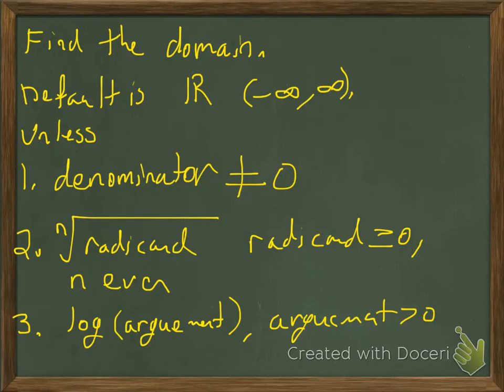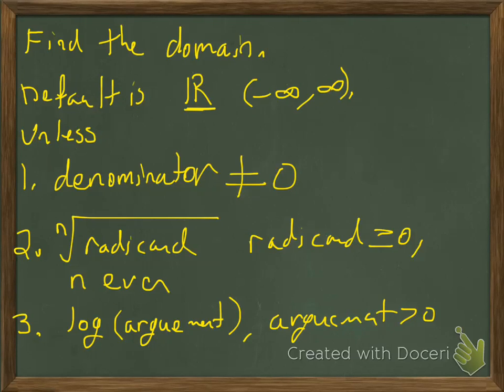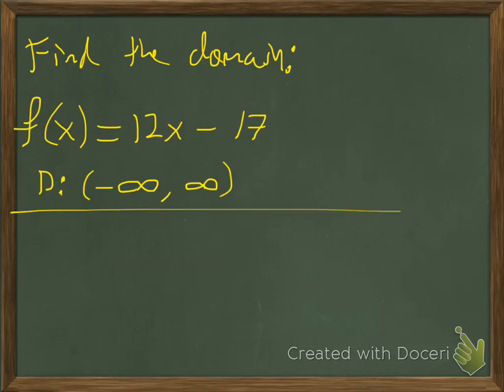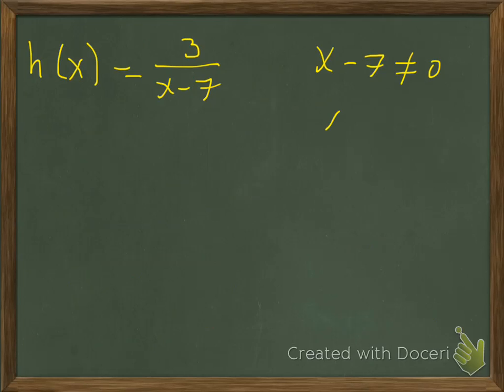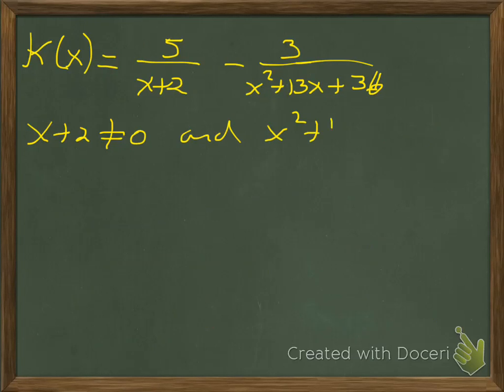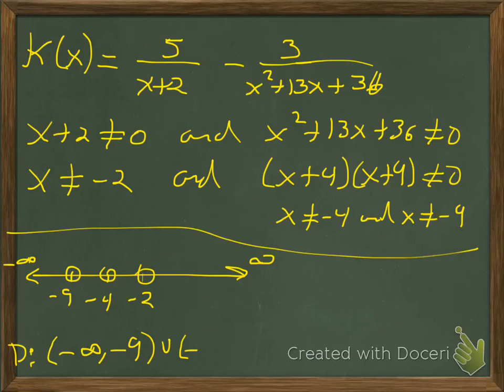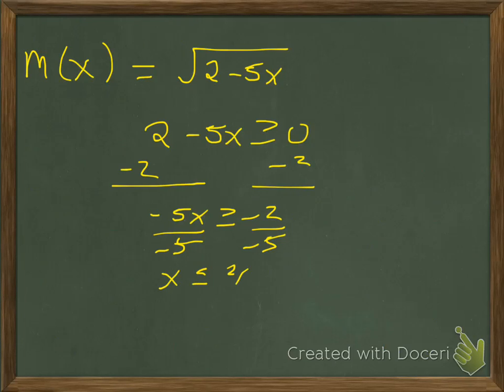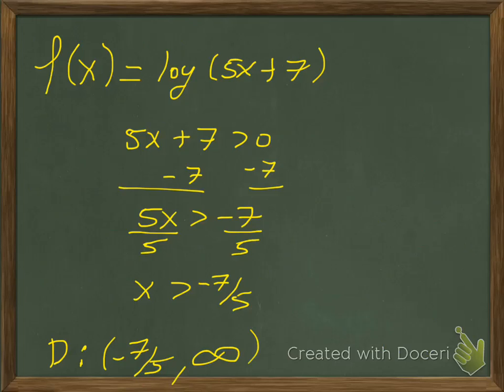06 Finding the domain of a function